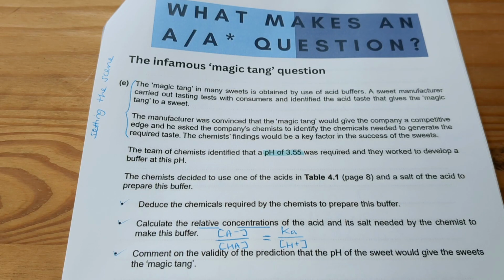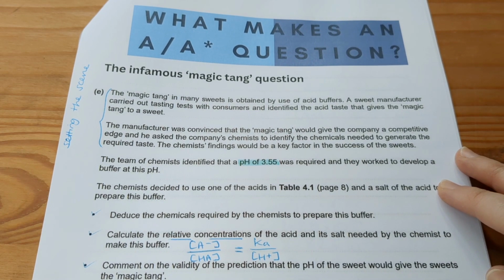Difficult buffers question walkthrough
A walkthrough of one of the most difficult buffers past paper questions: the infamous 'magic tang' question! 🍬🍭

Can you do this question?